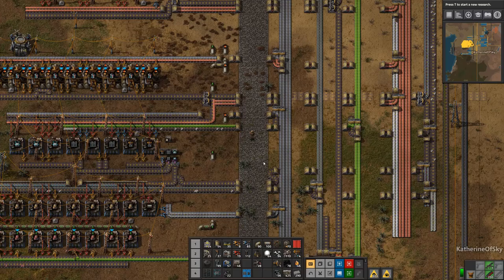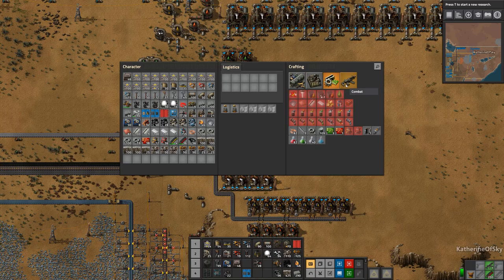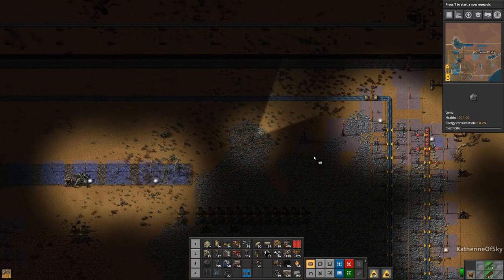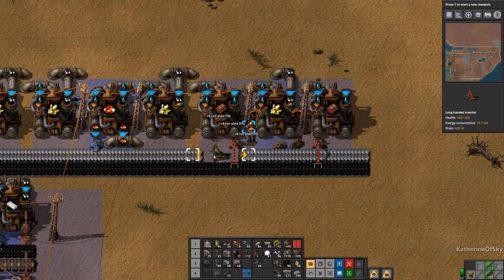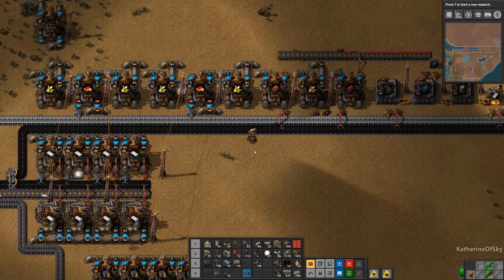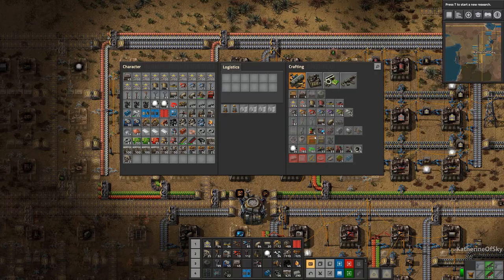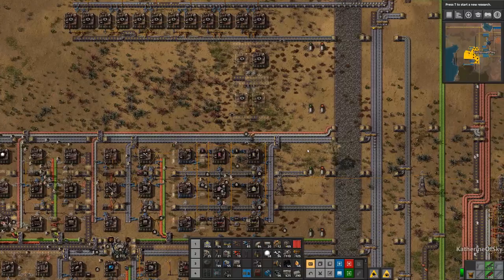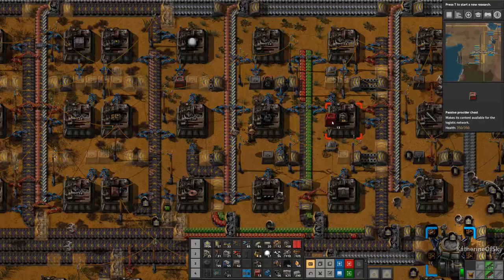Factorio 0.17 Ep 19: POSITIVELY SOLAR - Entry Level to Megabase 2 - Tutorial Let's Play, Gameplay